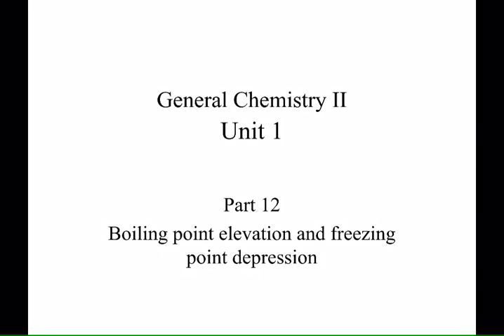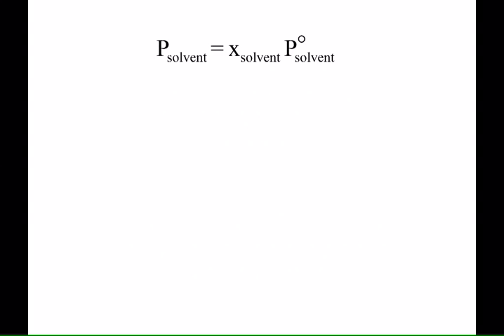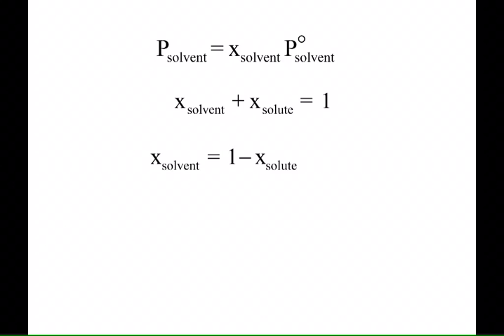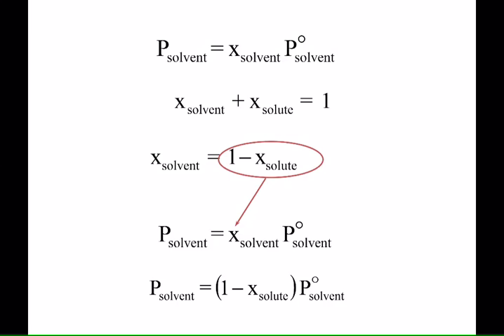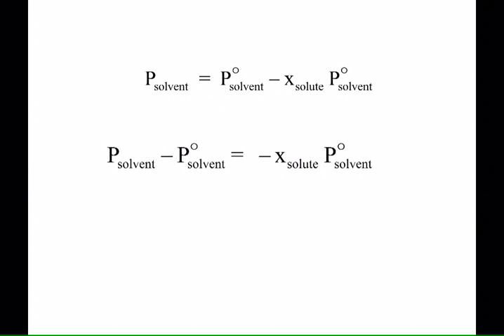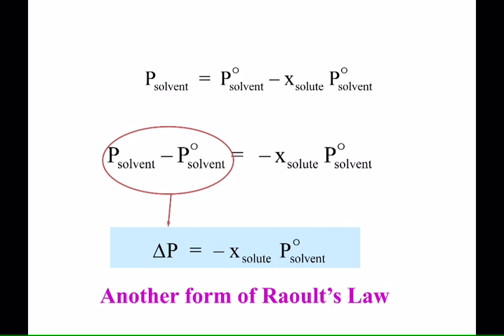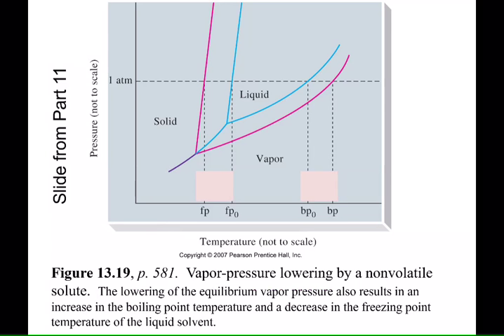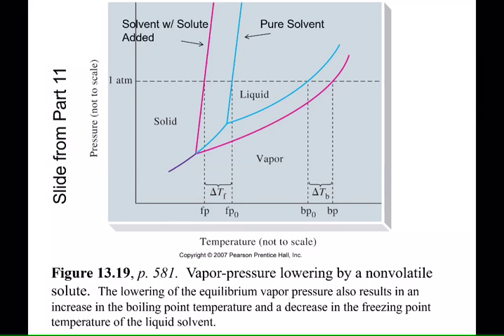CHM175 Freezing Point Depression Boiling Point Elevation